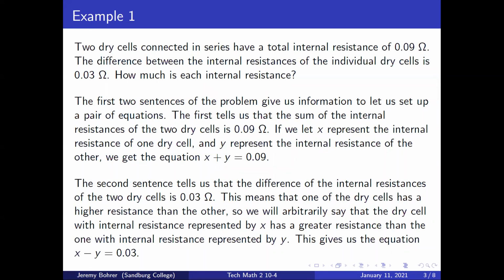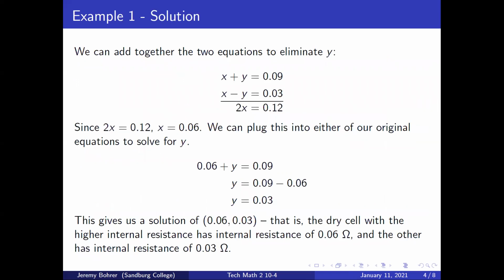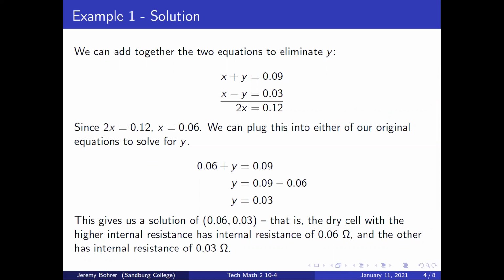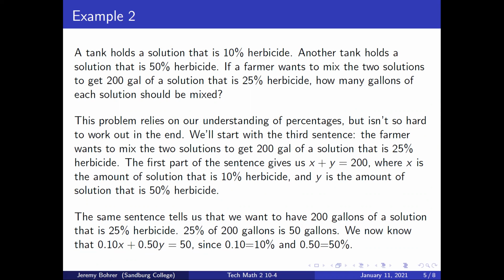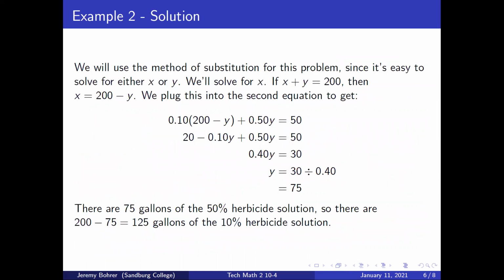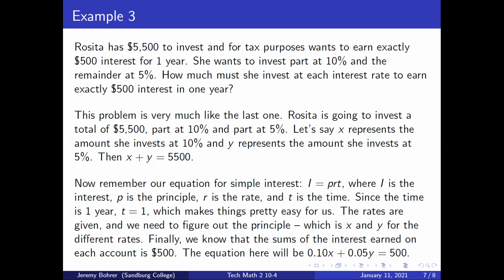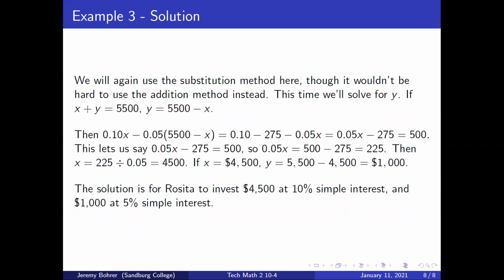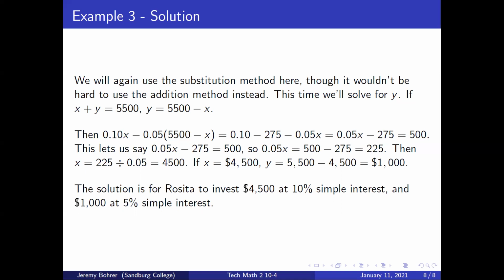Tech Math II 10-4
Problem Solving Using Systems of Linear Equations